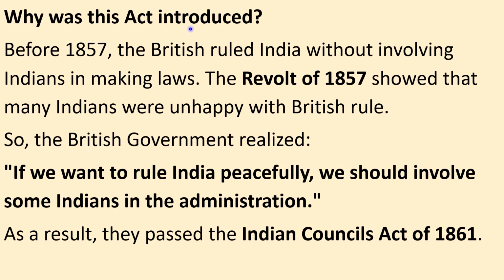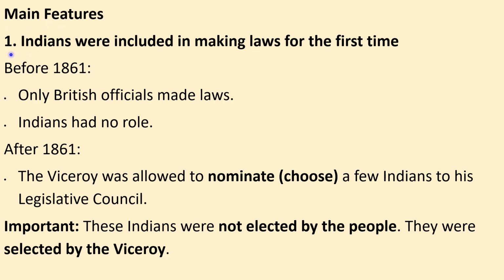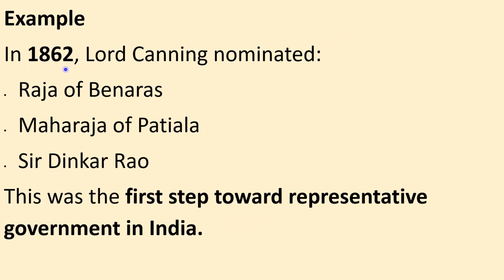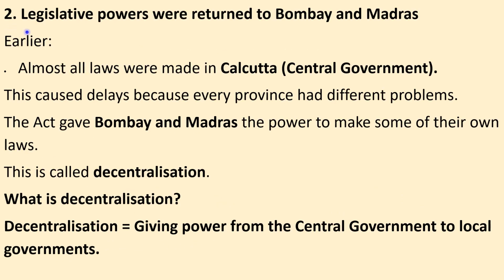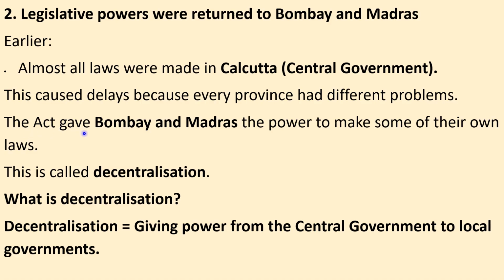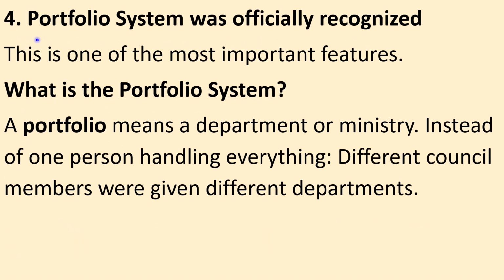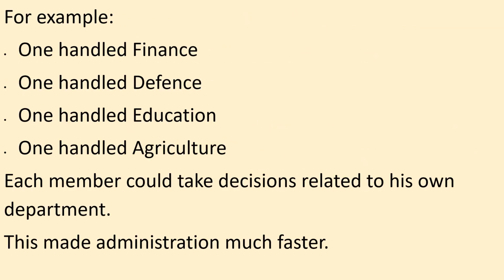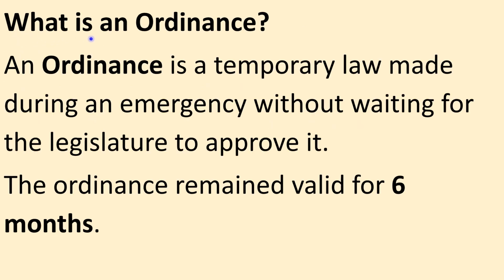Indian Councils Act of 1861 (Part 11)